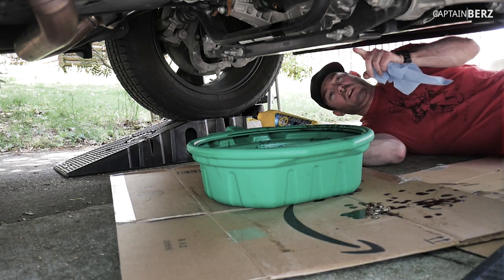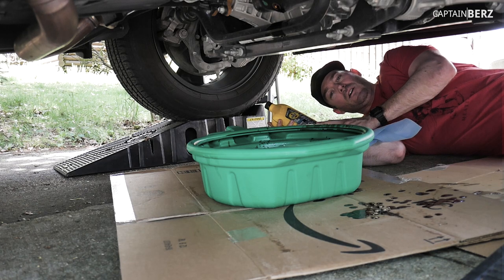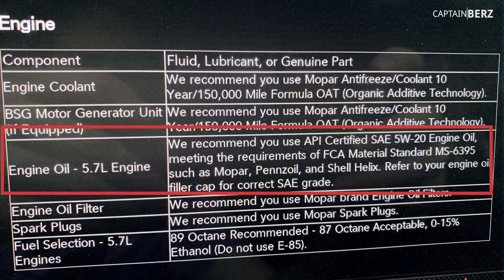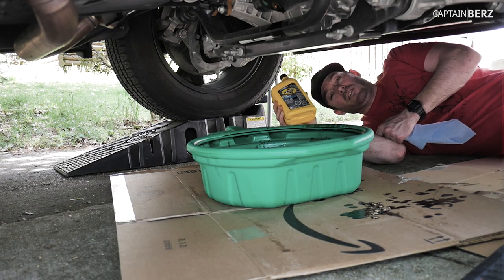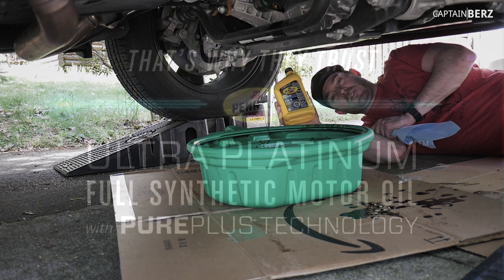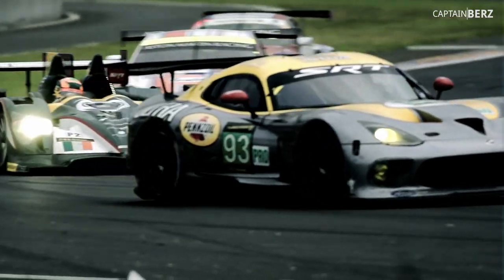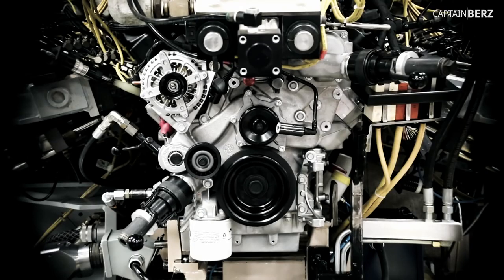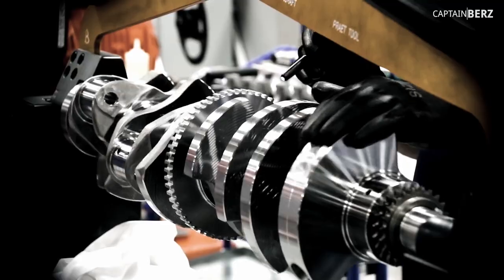DIY Oil Change Voids Warranty?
Will DIY oil changes void your warranty? If DIY oil changes voided warranties, then oil companies would be out of business! Yes, you can change your oil yourself and not void your warranty. Just use equivalent materials as outlined in your manual. As it says in this 2019 RAM 1500 w/ 5.7L HEMI V8, 5W20 meeting FCA Material Standard MS-6395. Which  means these I can use any of the below oils in my 2019 RAM 1500 w/ 5.7L HEMI V8:

Synthetics:
Pennzoil Ultra Platinum
Pennzoil Platinum
Mobil 1 Super Synthetic
Quaker State Ultimate Durability
Valvoline Full Synthetic Advanced
Royal Purple
Castrol Edge
Halvoline Synthetic
Amsoil Signature Series

Conventional:
Pennzoil (Yellow Bottle)
Quaker State Advanced Durability
Valvoline (White Bottle)

This goes for all makes and models like Honda, Toyota, Nissan, RAM, Ford, Toyota, Lexus, Dodge, Civic, F-150, Silverado, Mustang, Camaro, Infiniti, Cadillac.

My 2019 RAM 1500 5.7L Oil Change Specs:
7 Quarts Oil (When changing with filter change)

Pennzoil Ultra Platinum Synthetic 5w-20 (5 Quart Jug):

Royal Purple 10-48 Oil Filter:

OR

Mobil 1 M1-113A Oil Filter:

Drain Pan:

1/2" SAE Socket Set:

Blue Shop Towels:

CRC BRAKLEEN Brake Parts Cleaner - Non-Chlorinated:

Song: CHILDHOOD: WE BAD